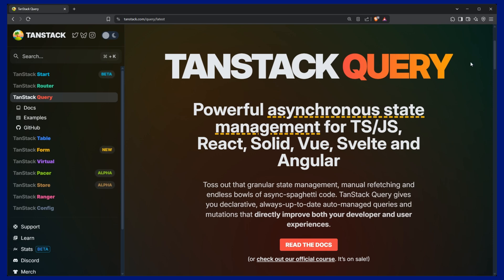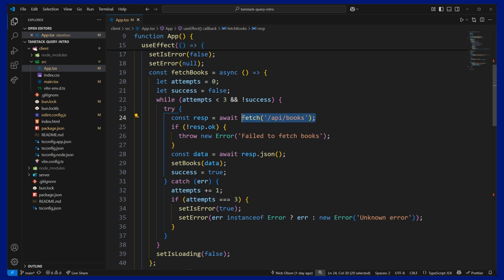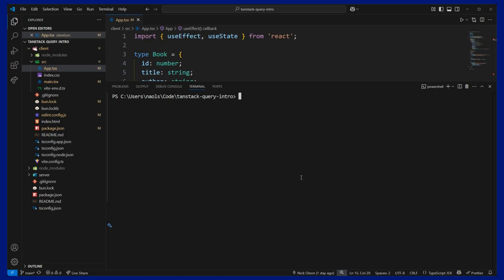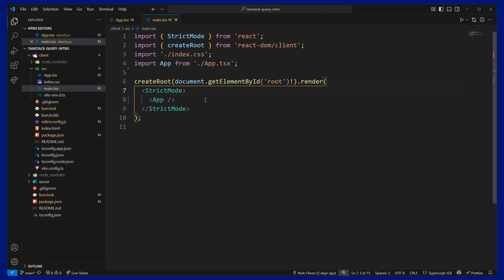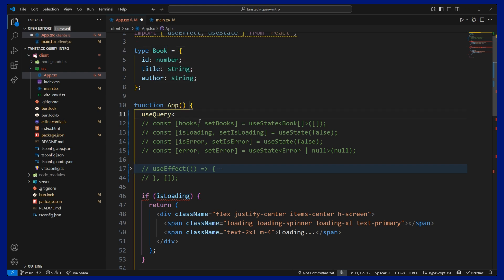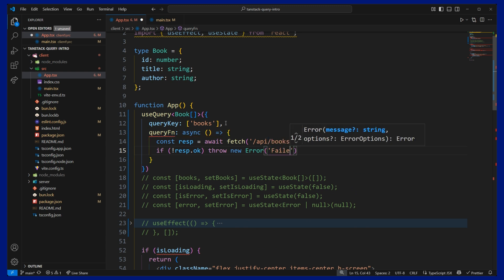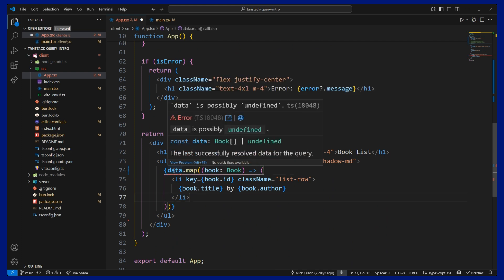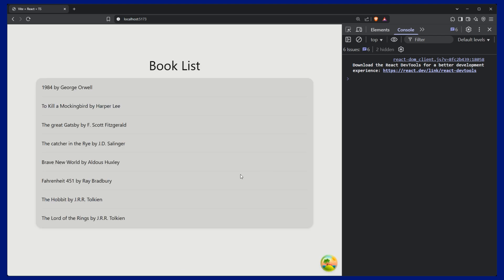Tanstack (React) Query Intro Tutorial - data fetching made easy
Simplify React Data Fetching with TanStack Query (React Query Tutorial)

Fetching data in React can get messy fast — with loading states, error handling, retries, caching, and more. In this tutorial, I’ll show you how to simplify your code and boost performance using TanStack Query (formerly React Query).

We’ll start with a basic React app that fetches a list of books using vanilla fetch() and manage state manually. Then, we’ll refactor it using TanStack Query to handle deduplication, automatic retries, caching, and global state—all with way less code!

You’ll learn:
✅ Why manual data fetching is error-prone
✅ How to install and set up TanStack Query
✅ How useQuery simplifies data fetching
✅ How to use React Query DevTools for debugging
✅ Performance benefits like deduplication and caching

📦 Packages used:
- @tanstack/react-query
- @tanstack/react-query-devtools
- @tanstack/eslint-plugin-query

📁 Perfect for React developers looking to clean up their data fetching logic, avoid boilerplate, and ship faster.

👉 Watch now and level up your frontend skills!

Chapters:
0:00 - 0:25 - Data fetching is hard
0:26 - 2:18 - Data fetching example from scratch
2:19 - 2:48 - Installing TanStack Query
2:49 - 3:13 - Configure TanStack eslint plugin
3:14 - 4:32 - Add TanStack Query Client Provider
4:33 - 7:41 - Refactoring data fetching to use TanStack Query
7:42 - 9:06 - TanStack Query dev tools